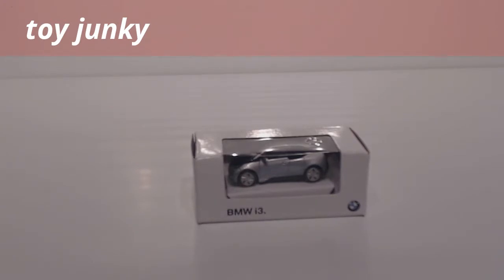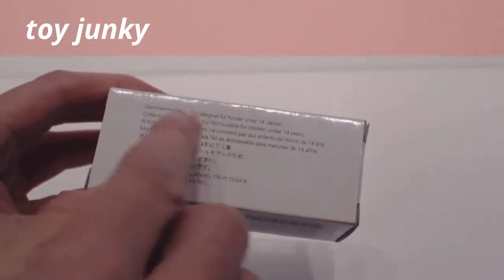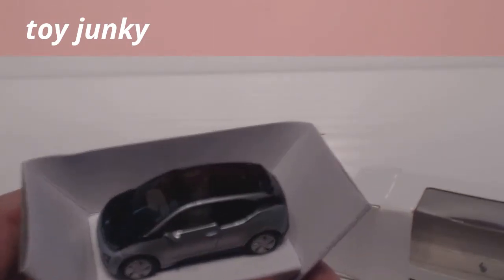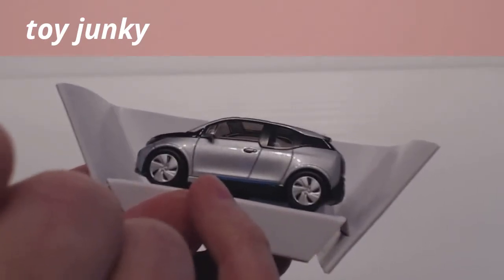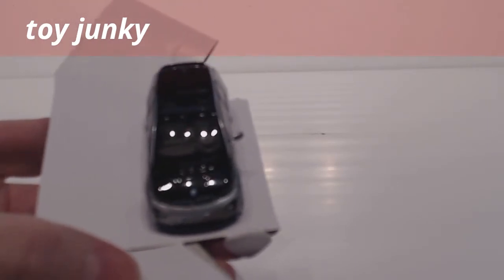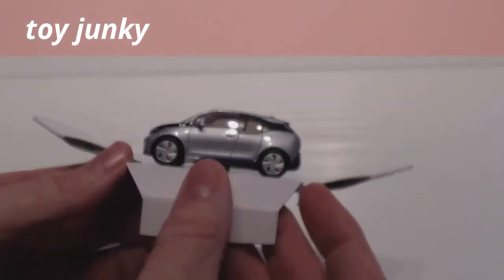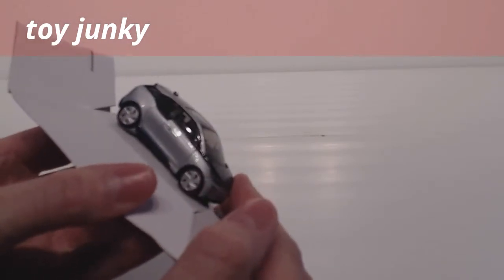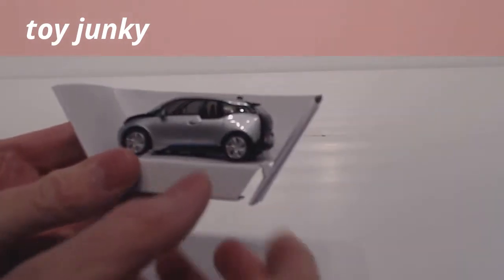unboxing and review of the BMW i3 model car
This car was bought from a BMW dealership